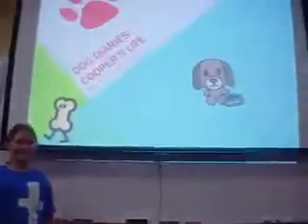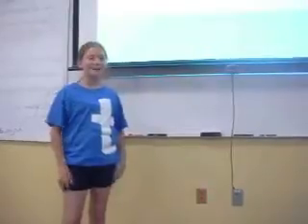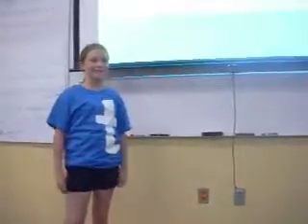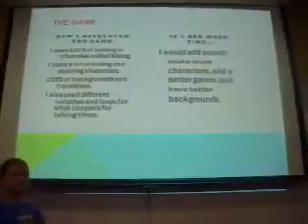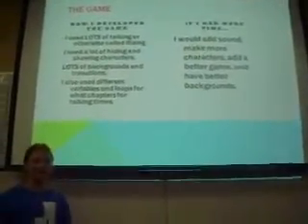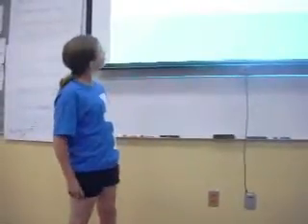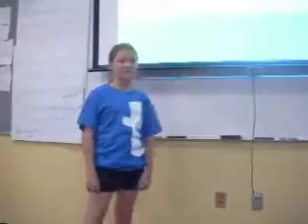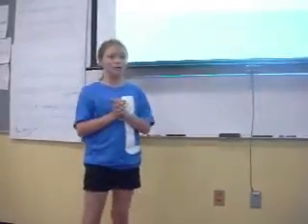CVCC ES Programming Final Presentation 10448